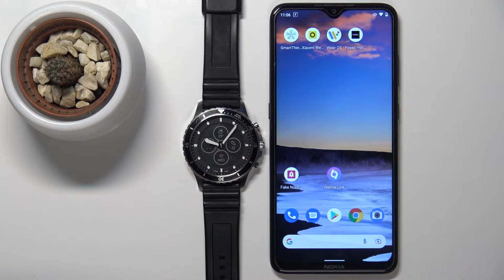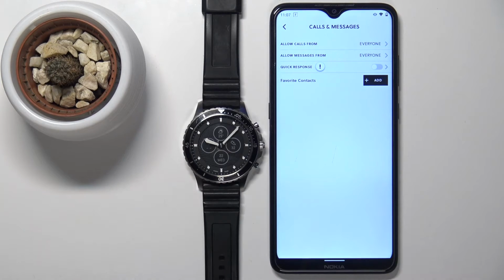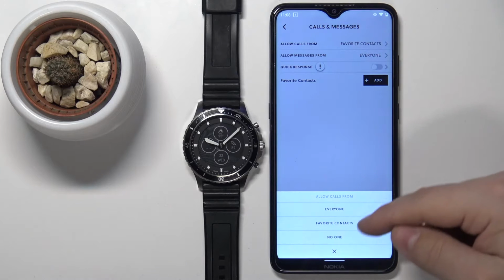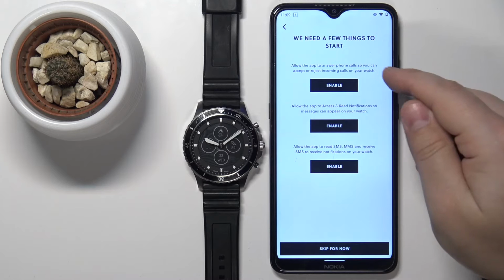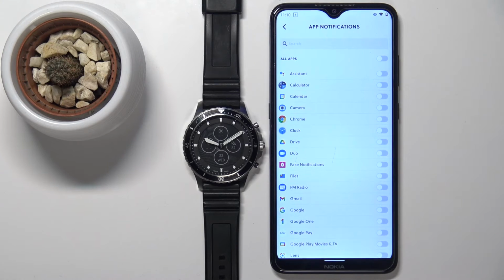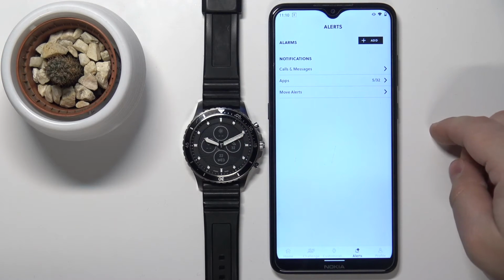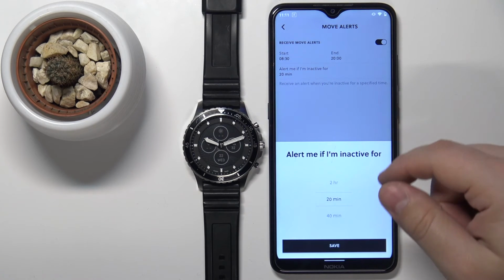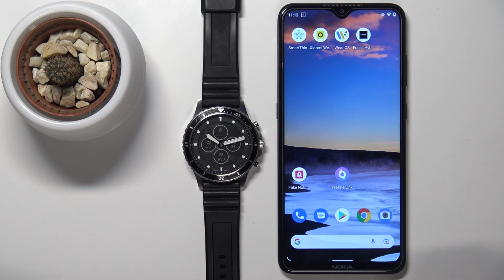How to Enable Phone Notifications on FOSSIL Hybrid HR – Adjust Notifications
Learn more info about FOSSIL Hybrid:
What are the benefits of customizing app notifications in FOSSIL Hybrid HR? Would you like to know how to smoothly activate the FOSSIL Hybrid HR app notifications? Here are the instructions for configuring the app notifications with FOSSIL Hybrid HR. If you want to enable app notifications on your Fossil smartwatch and customize the lock screen notifications on the FOSSIL Hybrid HR seamlessly, follow these instructions. Let's take a look at how to manage your Fossil device's app notifications. Discover how to use the FOSSIL Hybrid HR with our HardReset.info YT channel.

How to personalize notifications in FOSSIL Hybrid HR? How to set up notification content in FOSSIL Hybrid HR? How to customize lock screen Notifications in FOSSIL Hybrid HR? How to enable notification settings in FOSSIL Hybrid HR? Where to find notification settings in FOSSIL Hybrid HR? How to manage notification in FOSSIL Hybrid HR?